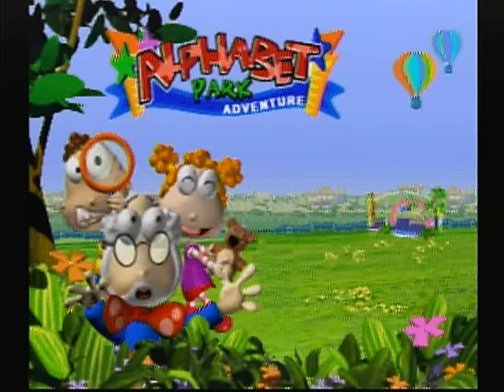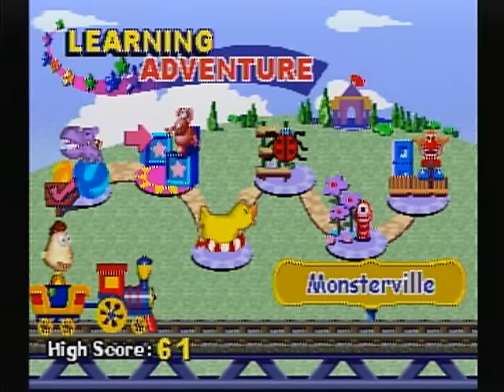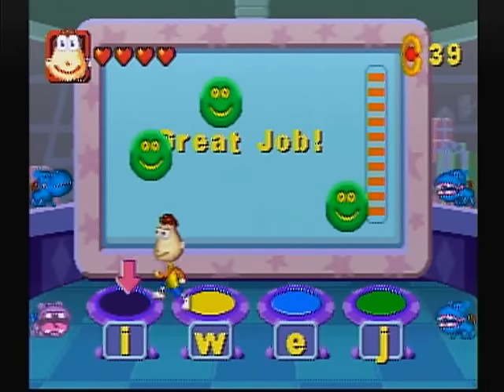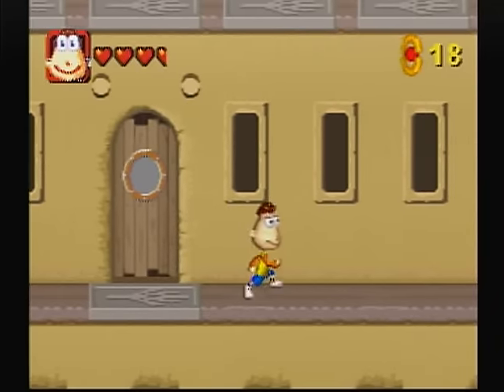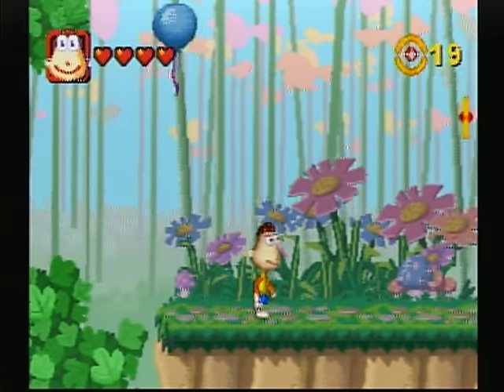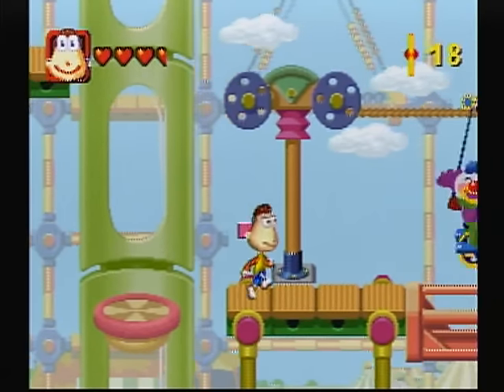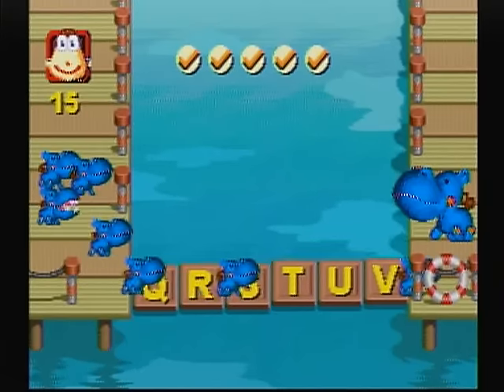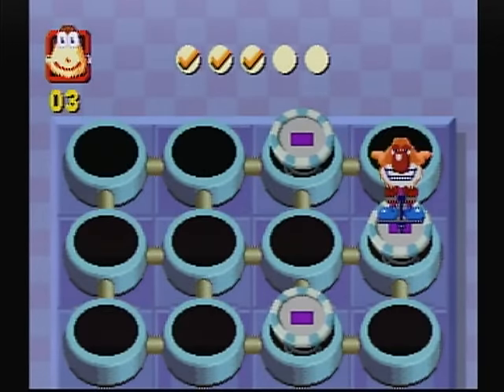Alphabet Park Adventure (1st Version) V.Smile Playthrough